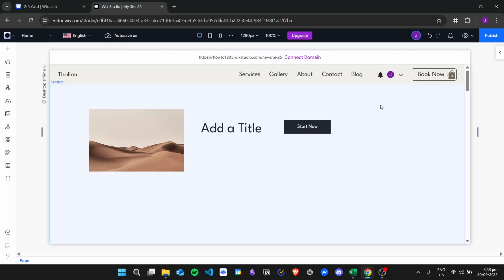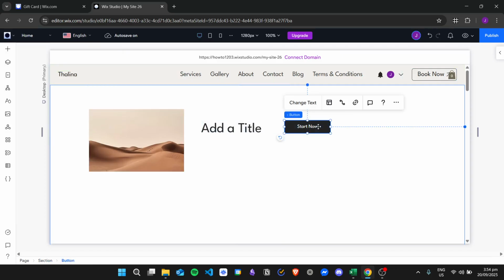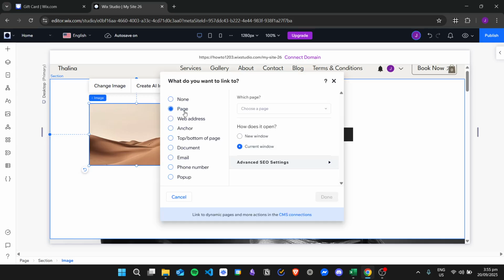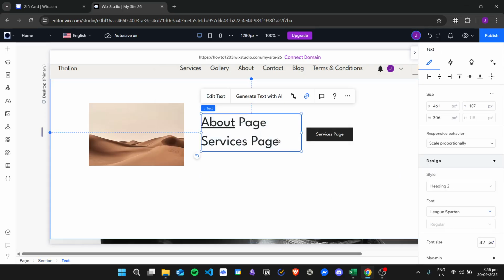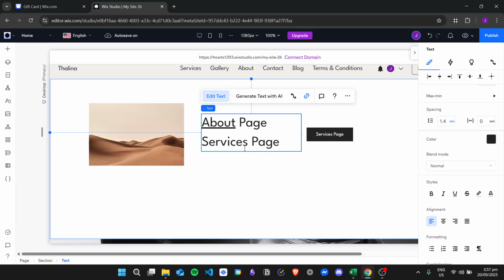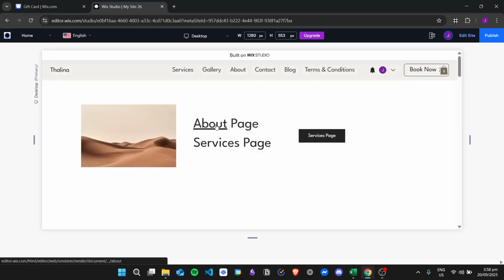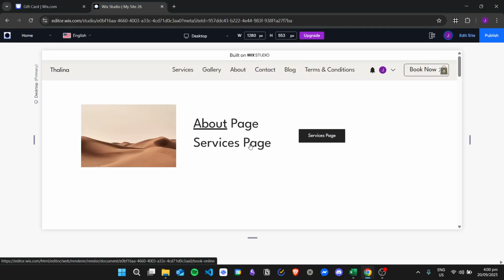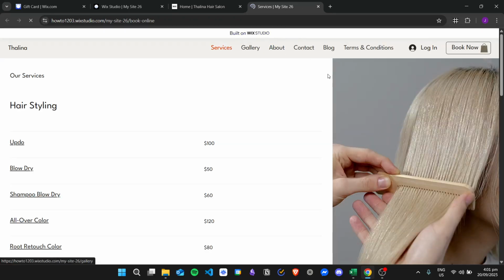How to Link to Another Page in Wix Studio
If you are looking for a video about How to Link to Another Page in Wix Studio, here it is!